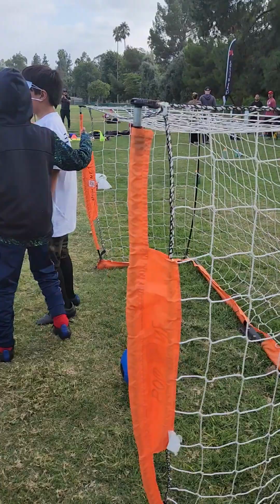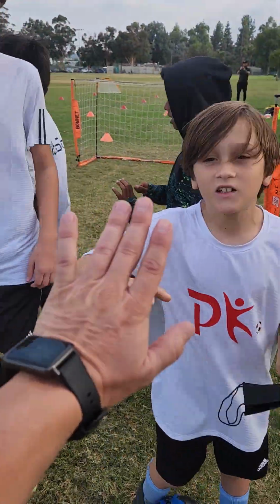3 to 13 years old Friday Clinics in Encino,CA - Team Building day 🧠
Team Building day 🧠 at @elitesoccerpk Friday Clinics